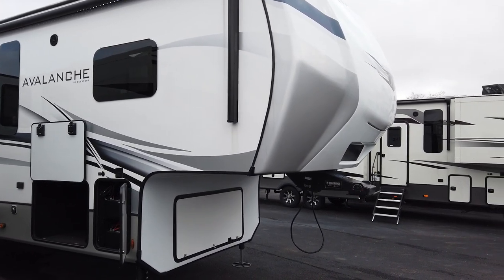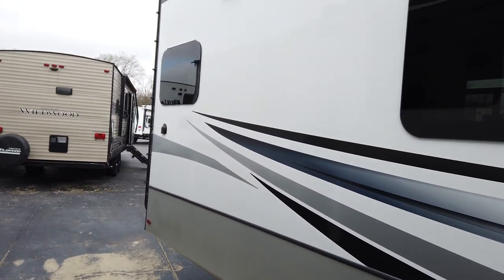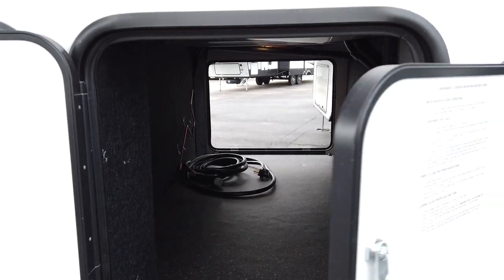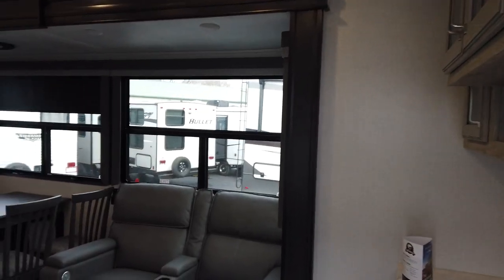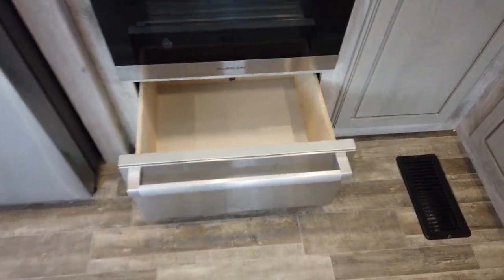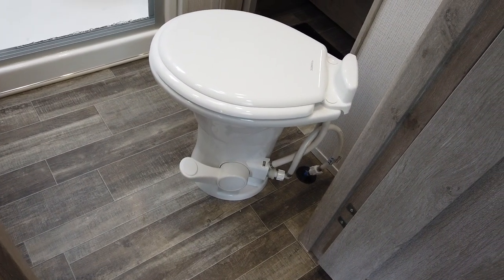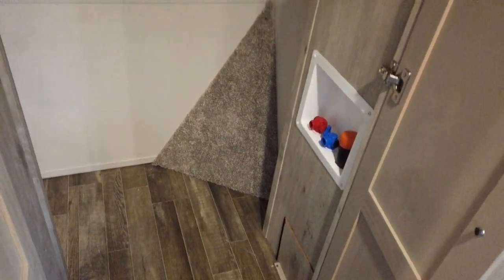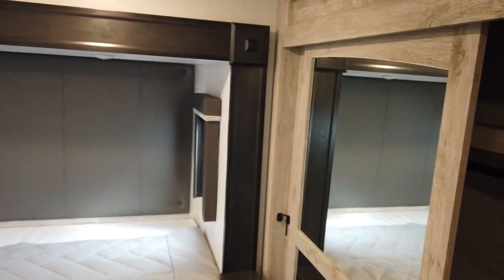2022 Keystone Avalanche 295RK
Walk through presented by Chris Smith.